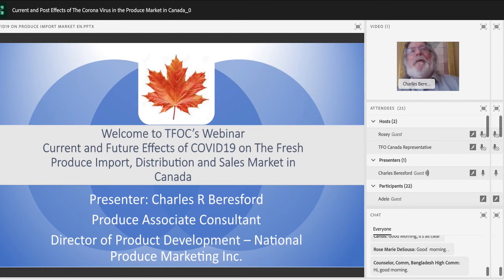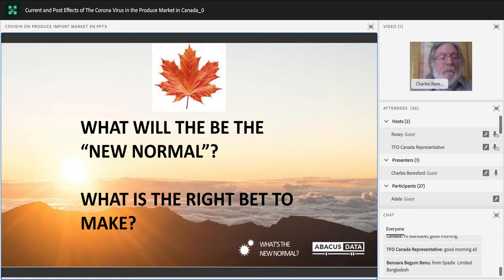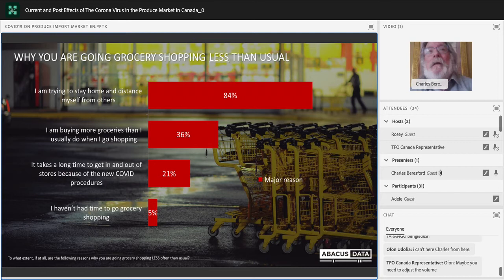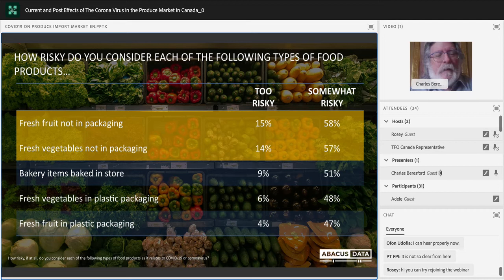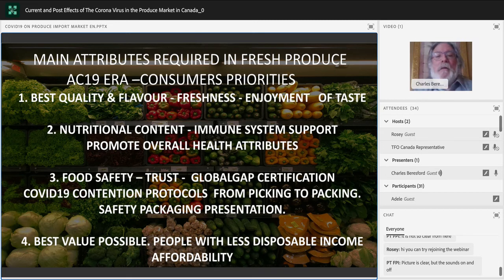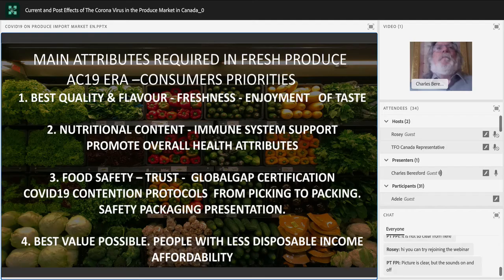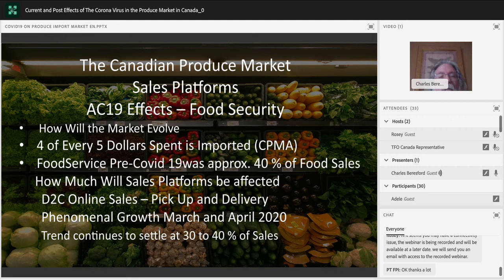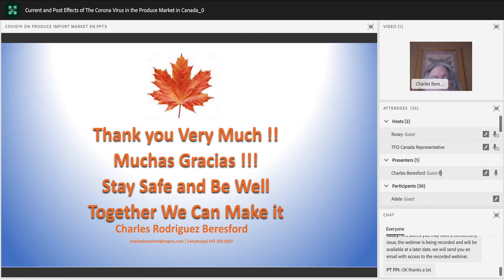Current and Post Effects of the Corona Virus in the Produce Market in Canada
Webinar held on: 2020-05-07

The webinar will cover:
The effects of COVID-19 on imported produce market in Canada: Changing the world order; socio economic impact on suppliers and markets; new food priorities.
Actions to take post COVID-19:  Canada is still a valuable market for importing produce; having GAP is a must; having the best quality possible; price competition; online sales.
Speaker: Charles Beresford.